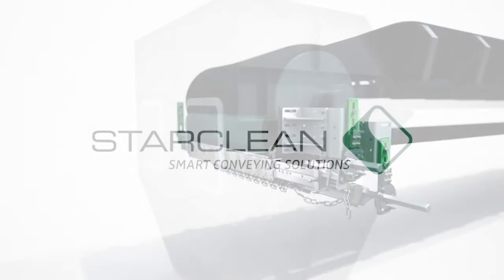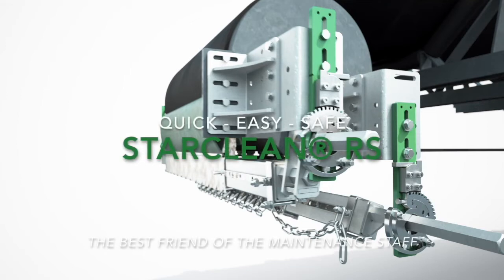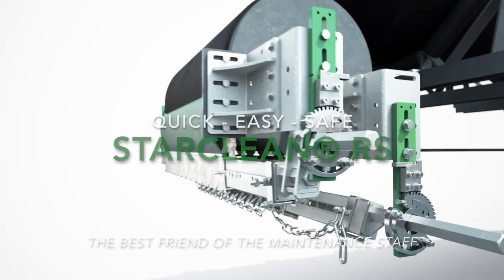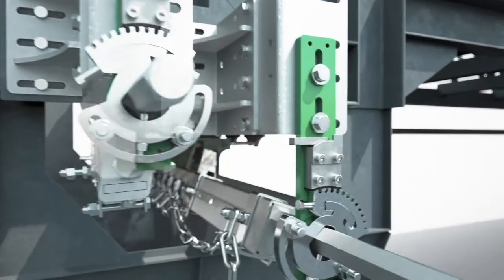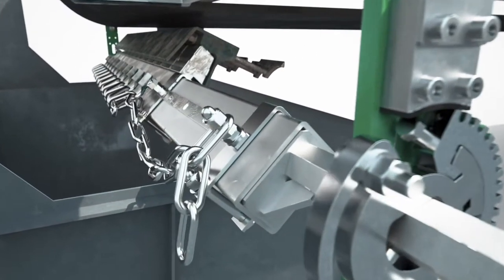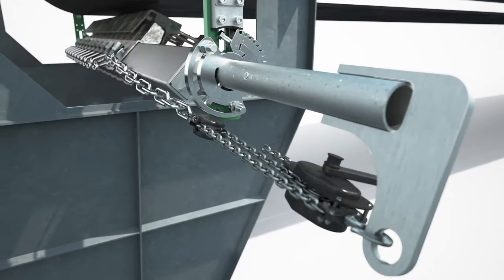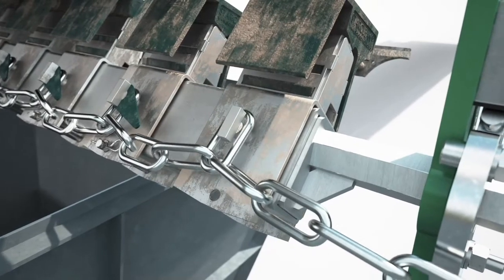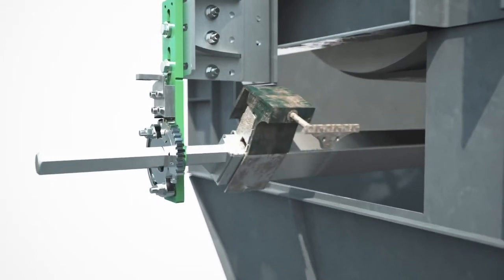Einfache, schnelle und sichere Wartung der Fördergurtabstreifer mit STARCLEAN® RS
Bei der Wartung der Fördergurtabstreifer geht es nicht nur um die Einfachheit und Schnelligkeit, sondern vor allem auch um die Sicherheit. Je nach Einbausituation kann es bei der Wartung zu Gefahren kommen, da die Anlage für die Wartung direkt betreten werden muss. Der STARCLEAN® RS wirkt diesen Gefahren entgegen – durch eine einfache, bequeme und vor allem sichere Wartung der Abstreifer von außerhalb der Bandanlage. Durch das Ziehen an der Kette werden die verschlissenen Segmente einzeln nacheinander seitlich herausgezogen und lassen sich ganz leicht durch neue austauschen.
Ihr STARCLEAN® Fördergurtabstreifer ist nun wieder bereit für eine einwandfreie Gurtreinigung.

In diesem Video zu sehen:

-       STARCLEAN® Primär- und Sekundärabstreifer Typ 860RS
-       Segmente für Primärabstreifer Typ 282n/283n
-       Segmente für Sekundärabstreifer Typ 56n
-       Schnellspannvorrichtung Typ 860
-       Segmentkern Typ SKR